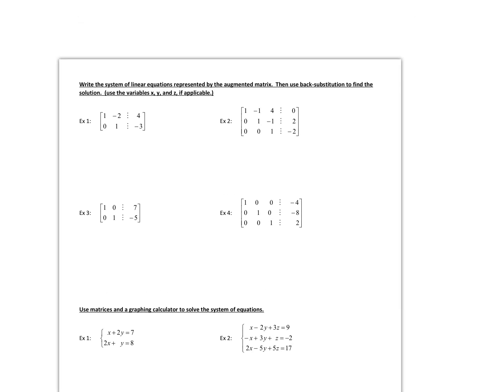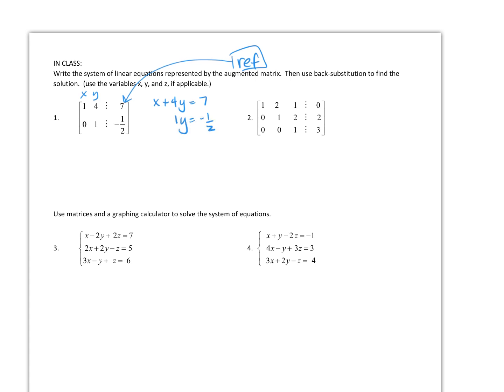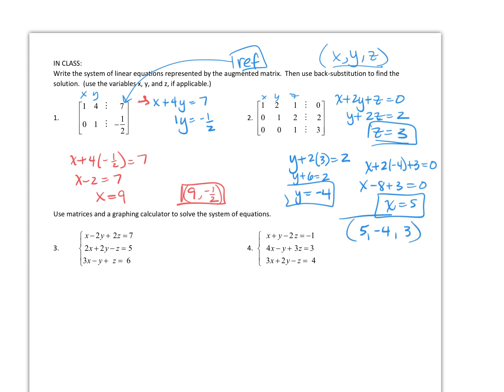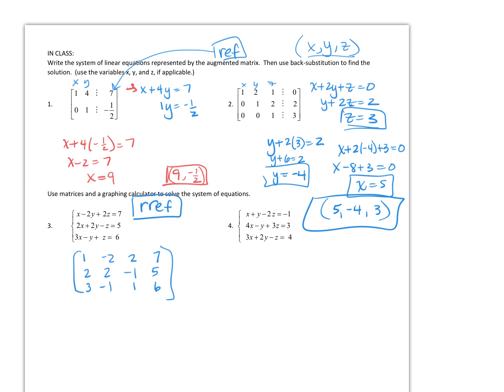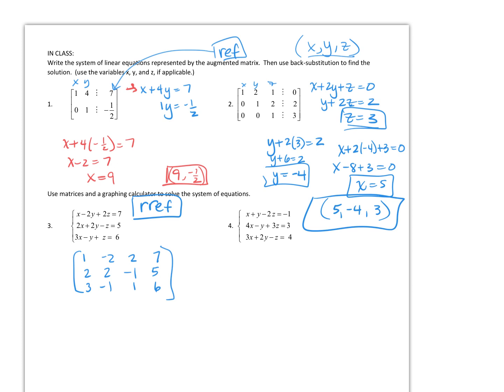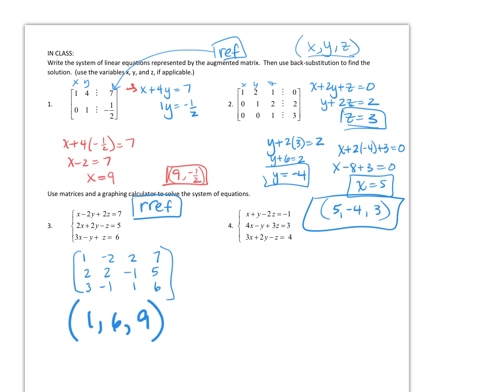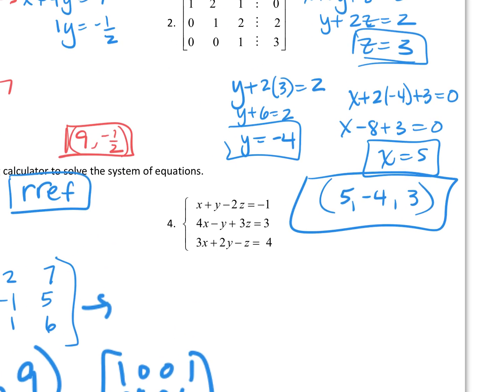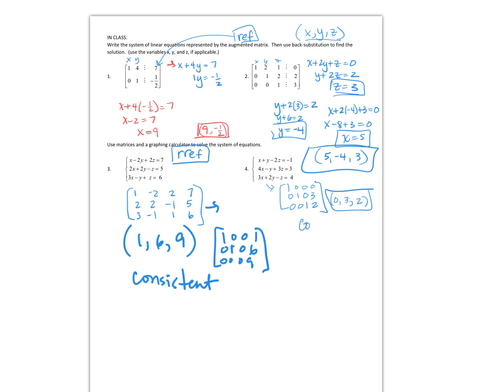Unit 5.3b Rref Matricies